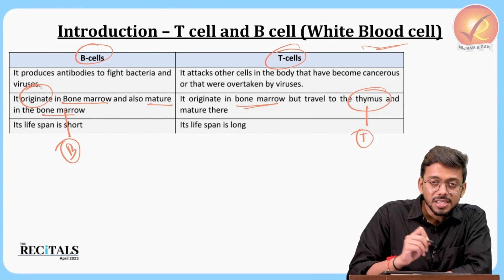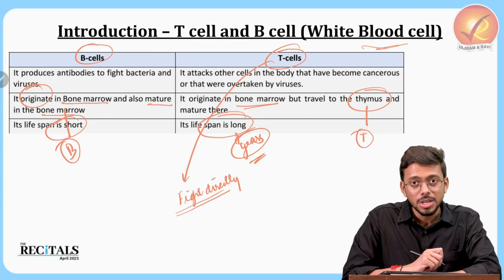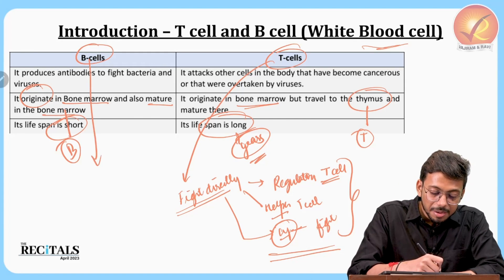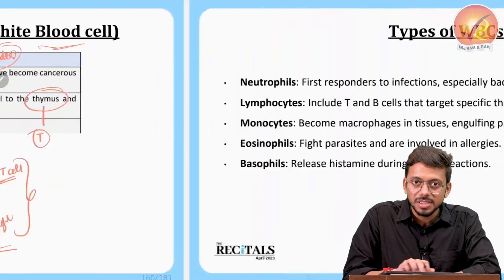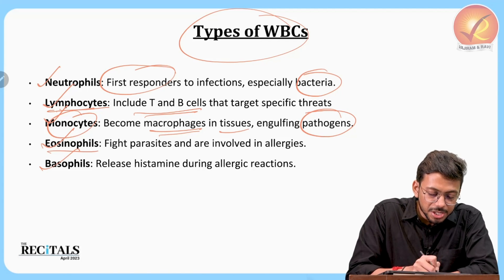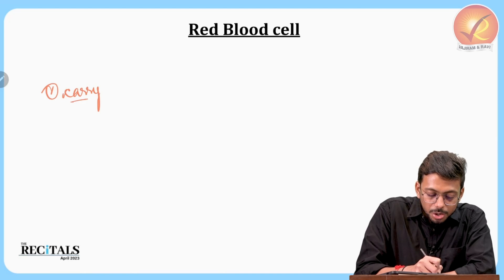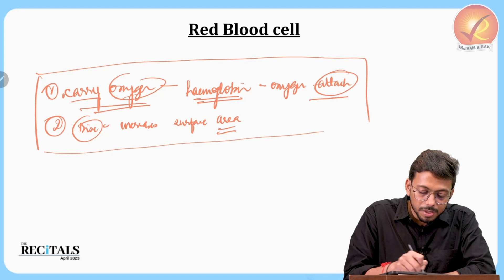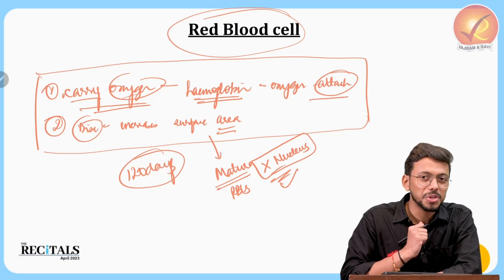T cells and B cells | Immune System | White Blood Cells | Recital Magazine Current Affairs Magazine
Discover the origins, functions, and distinct characteristics of these vital white blood cells. From their formation in the bone marrow to their roles in immune defense, we explore how T-cells and B-cells operate in the body.